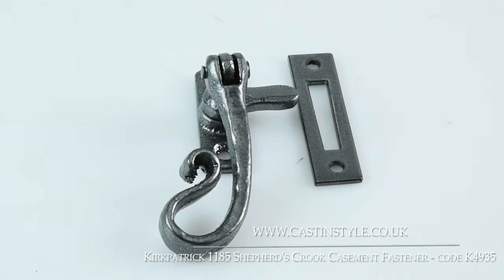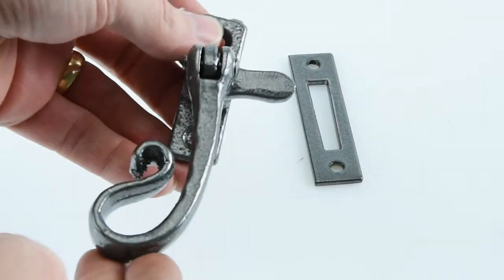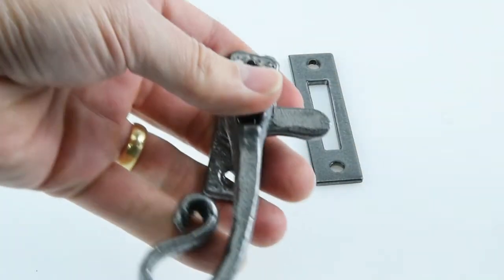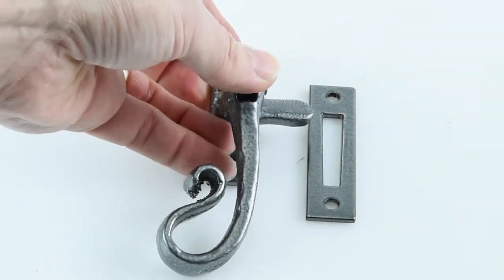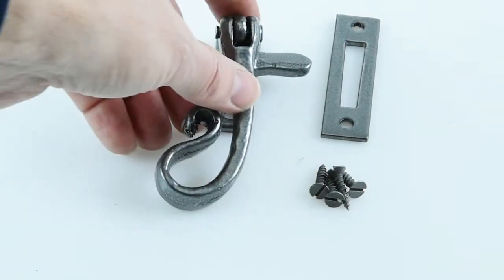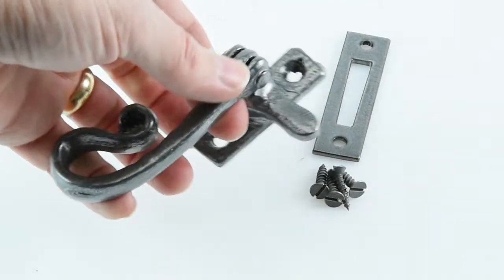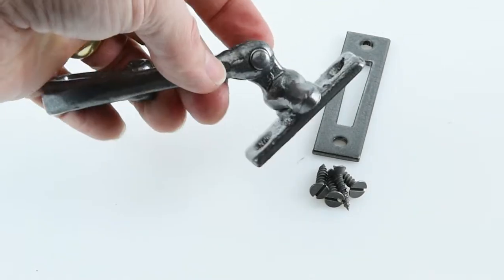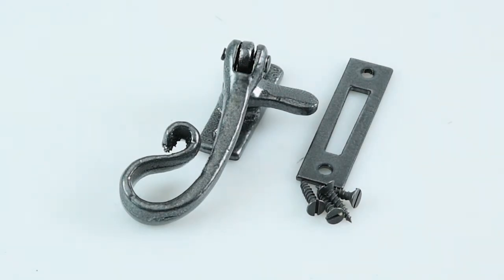Kirkpatrick 1185 Shepherd's Crook Casement Fastener - Pewter Finish - K4935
This Shepherd's Crook casement fastener is made from malleable iron. This is a high quality product, very solid and with a pewter antique finish. Do not confuse this quality product with cheaper imports. This reversible fastener combines functionality, traditional looks and durability. Available with hook plate or mortice plate (as pictured). Complete the look of a window by adding a matching stay (see picture below). Also available in black.